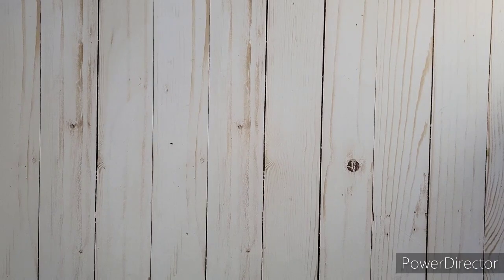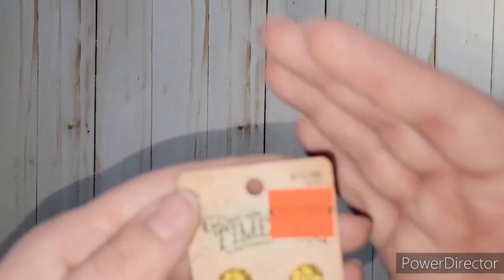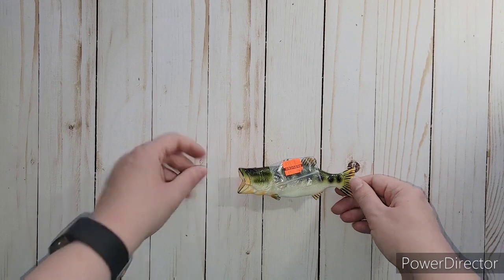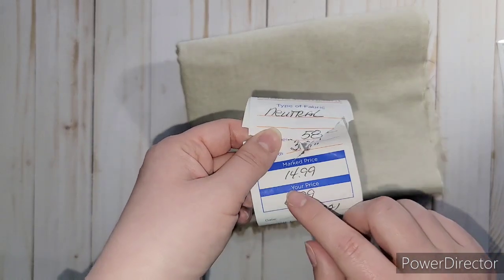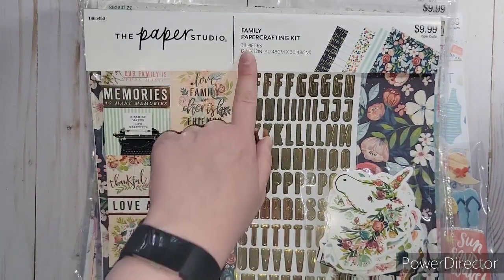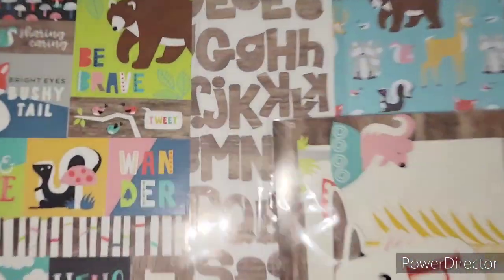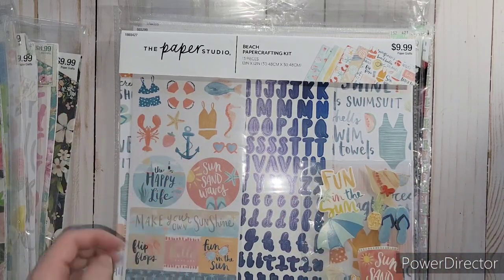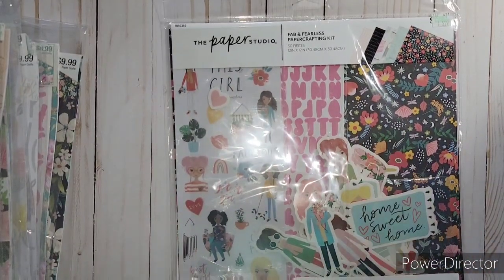Unbelievable Hobby Lobby Haul! 😃👍